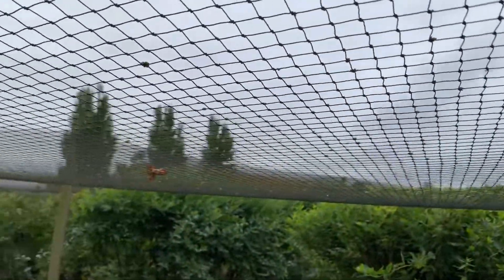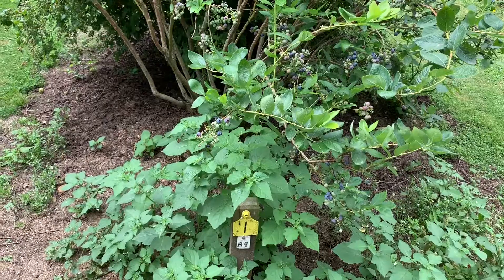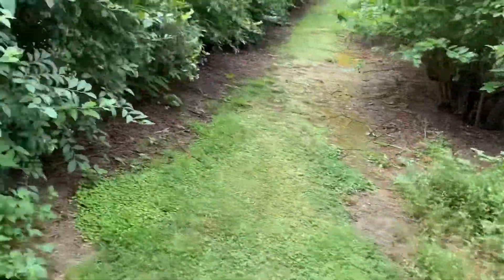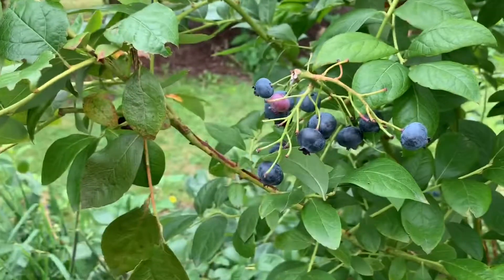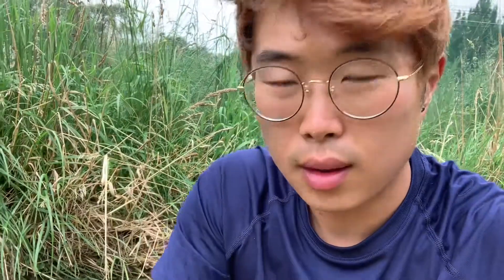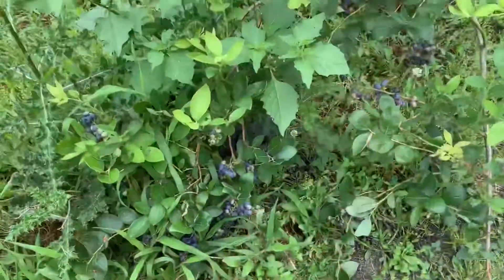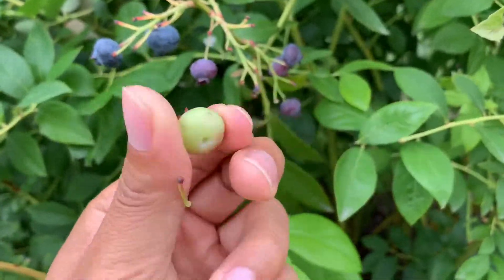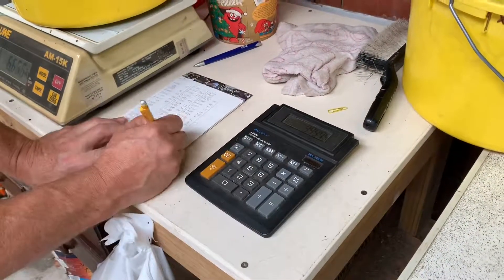[VLOG] Picking fresh blueberries! 싱싱한 블루베리를 따보자! [ENG/KOR SUB]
I went to pick some blueberries so I can make some snacks for my puppy!

블루베리를 이용한 강아지 간식을 만들기 위해, 블루베리 농장에 다녀왔습니다!